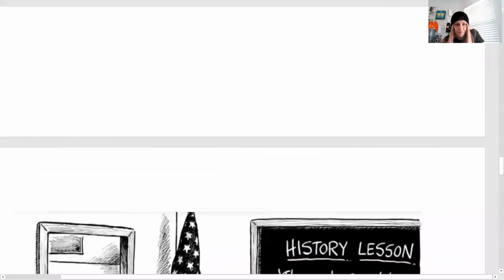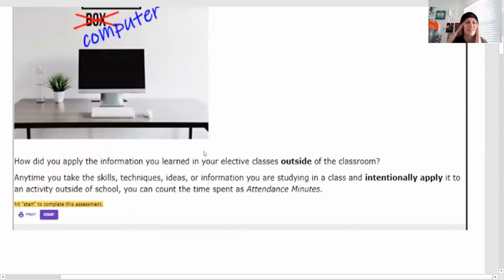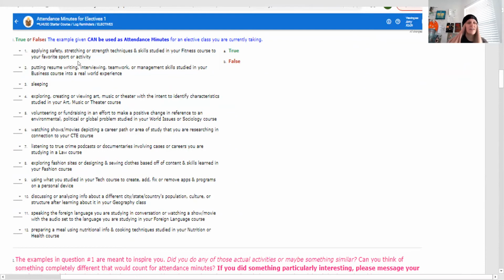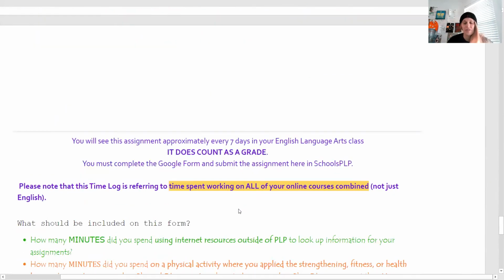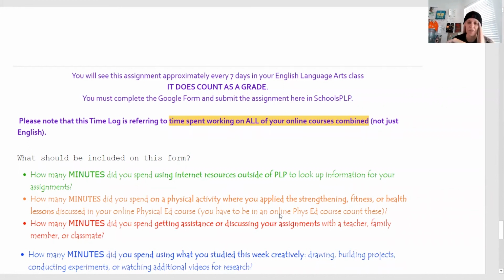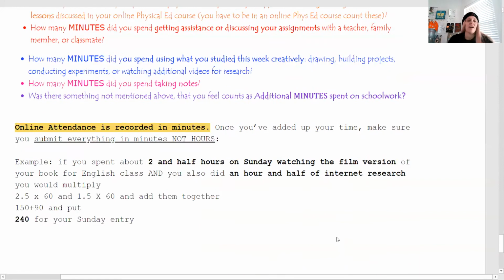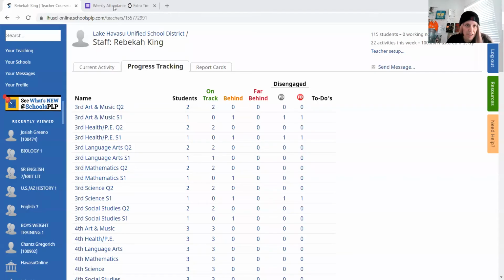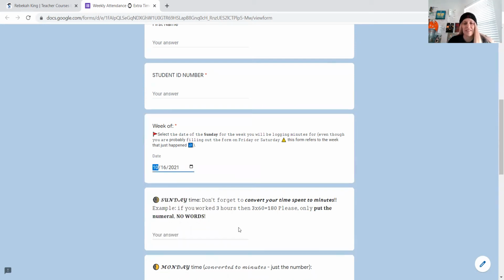Quarter 2 Welcome back video